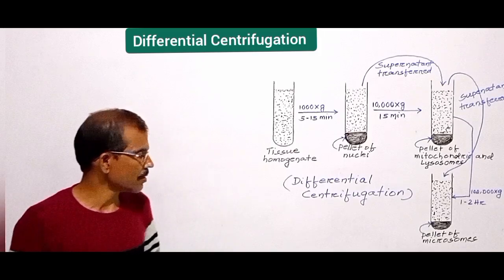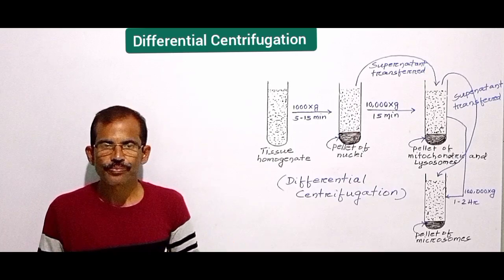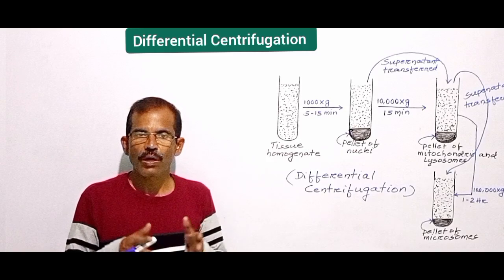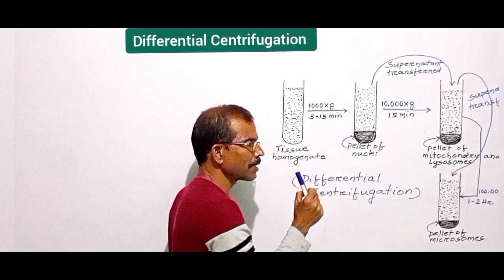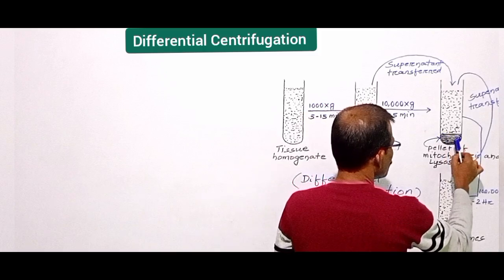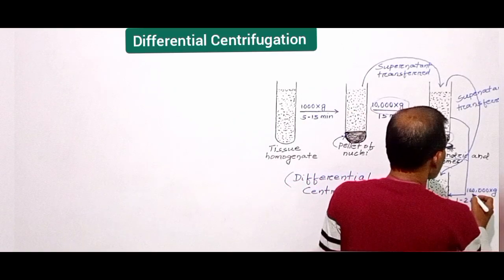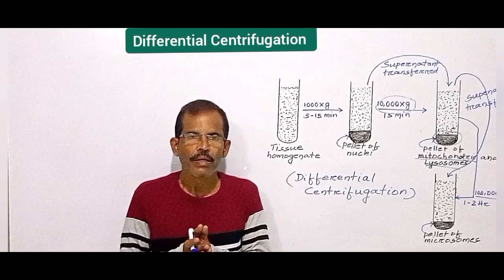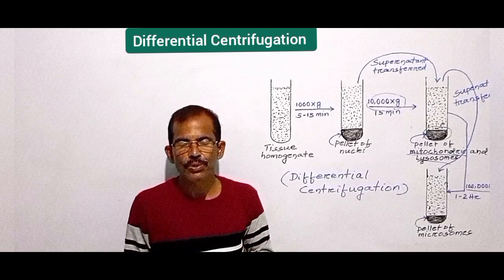DIFFERENTIAL CENTRIFUGATION @SAM BIOLOGY 🧫 CLASS.